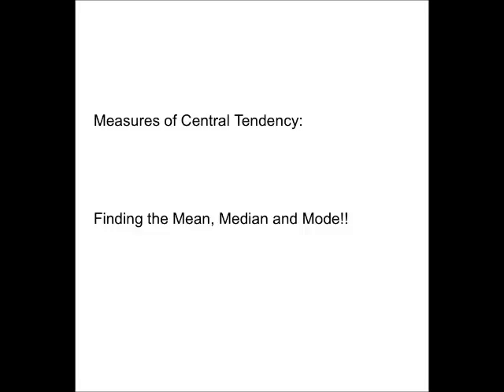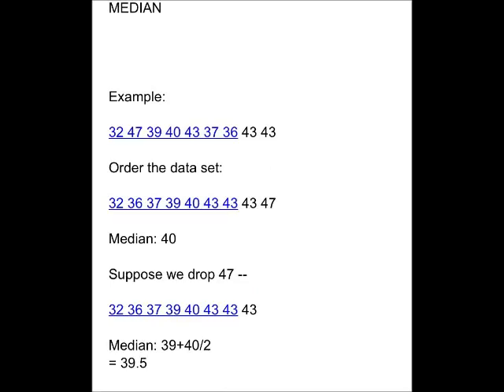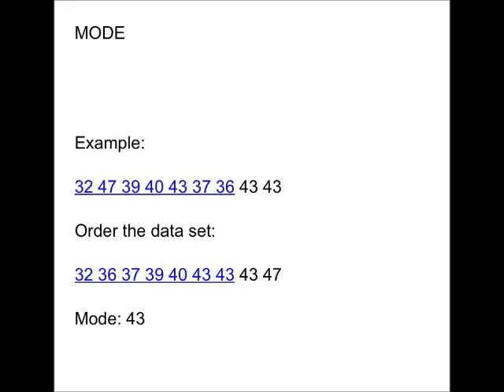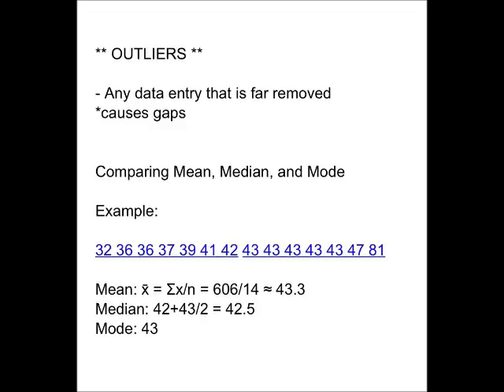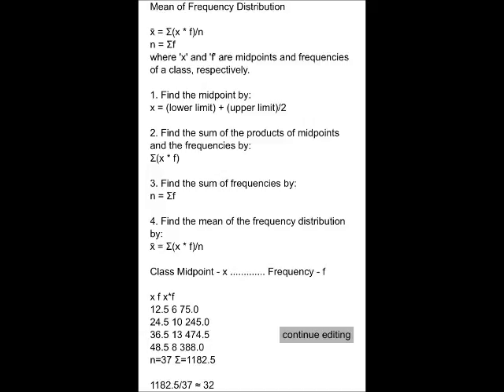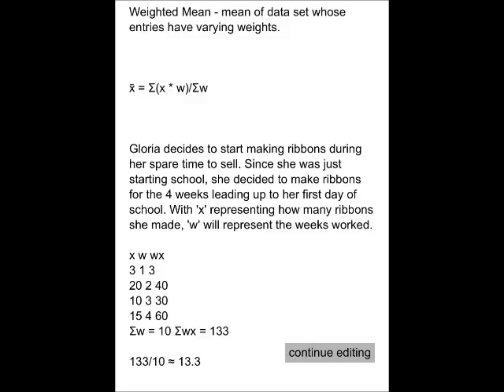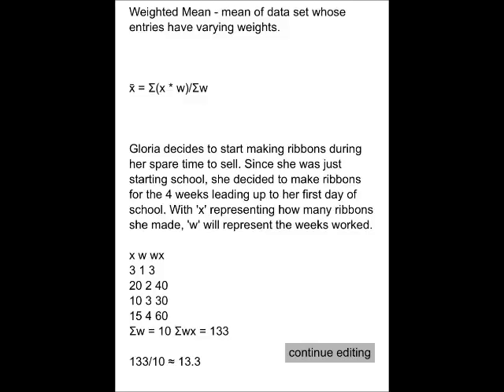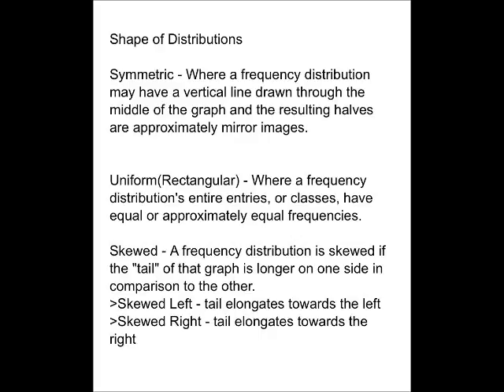Measures of Center